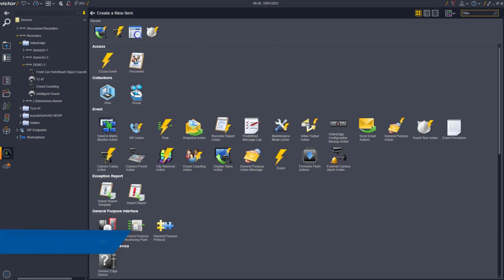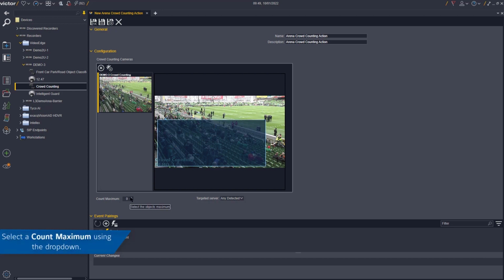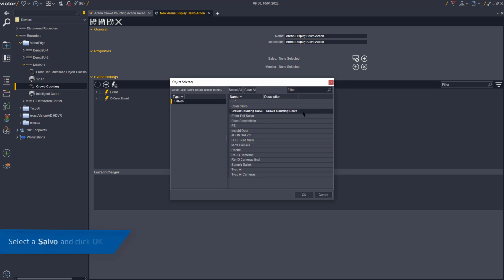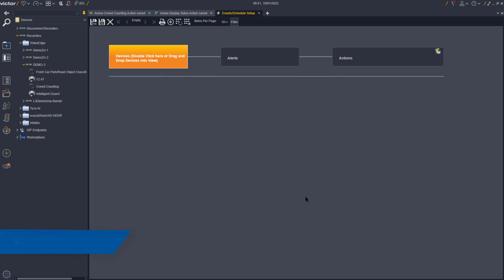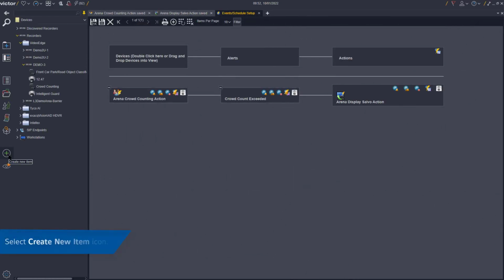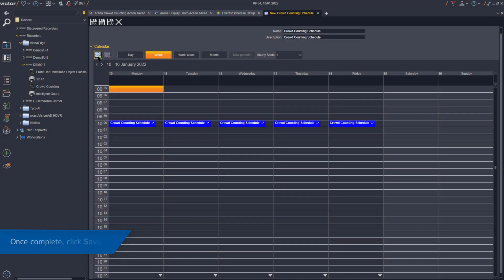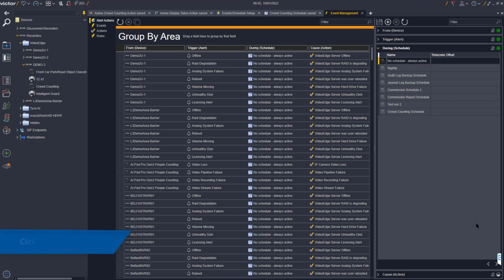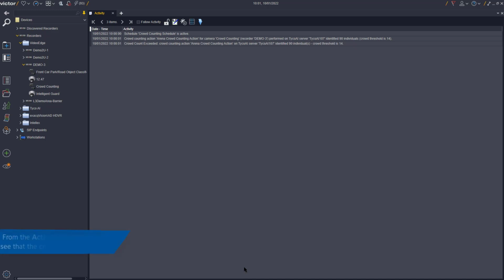5.9 AI Crowd Counting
Overview of AI Crowd Counting in 5.9
00:00 Intro
00:08 Crowd Counting
00:13 Step 1: Create Crowd Counting Action
01:11 Step 2: Create Display Action Salvo
02:00 Step 3: Configure Event Schedule Setup
02:57 Step 4: Create Weekly Schedule
03:48 Step 5: Event Management
05:11 Outro